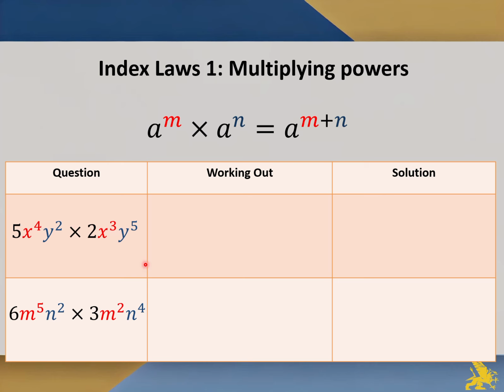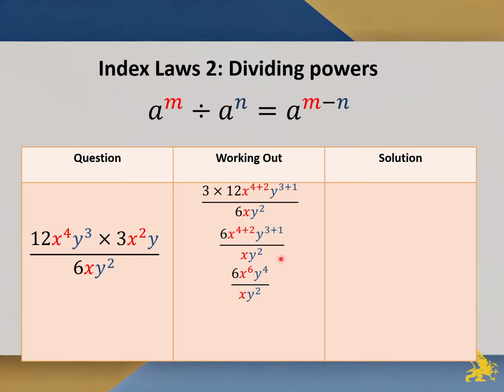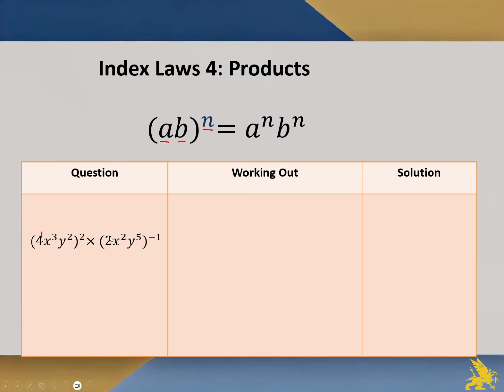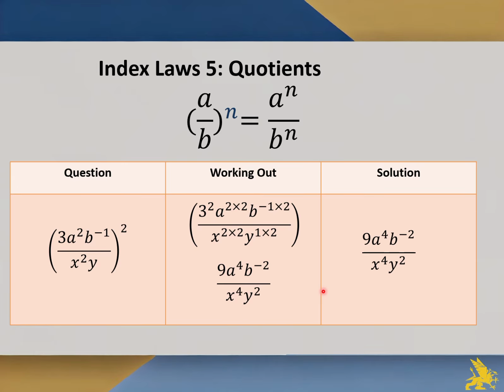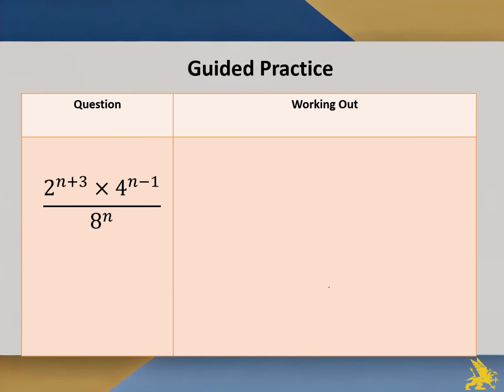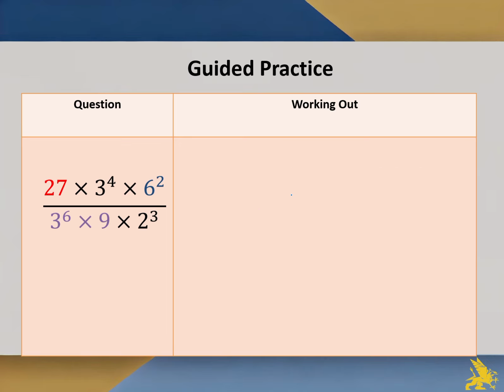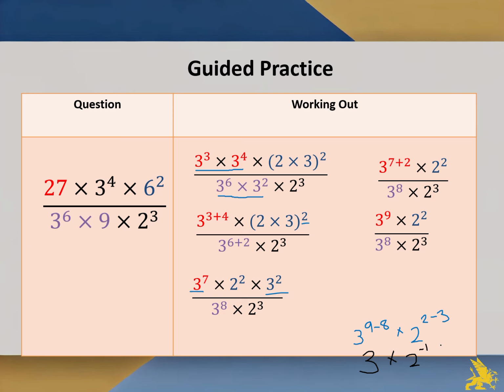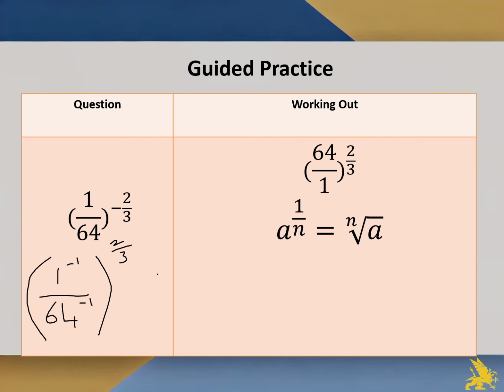13a Index Laws and b Rational indices